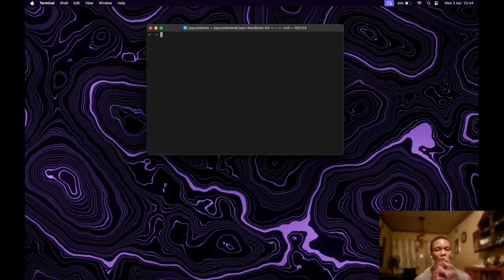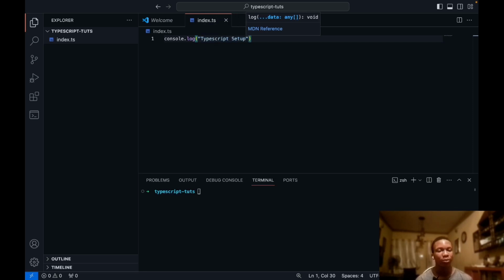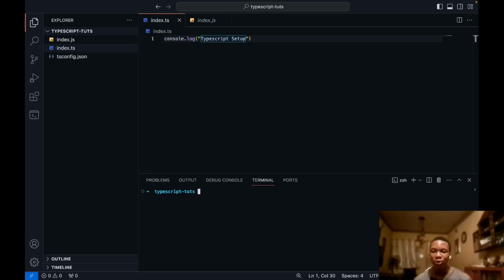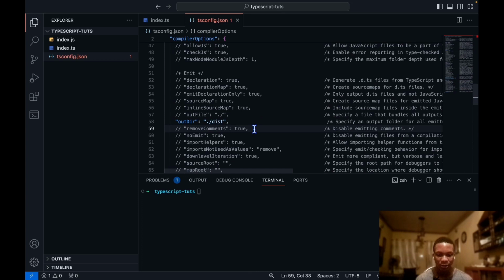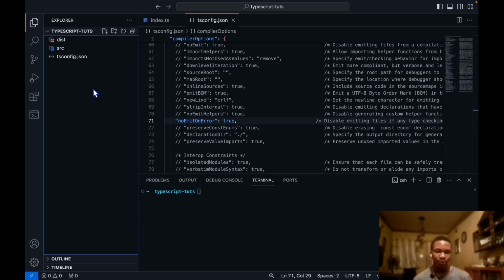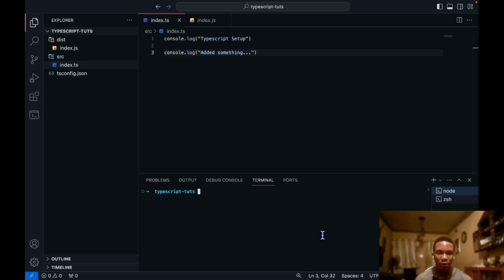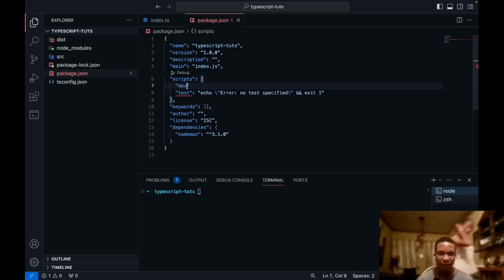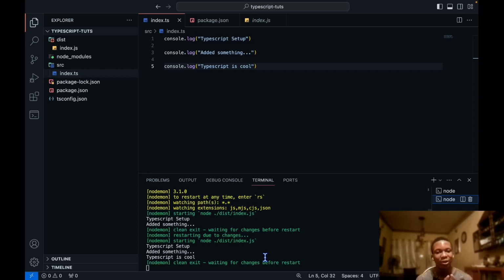How to Setup Typescript on Mac & Windows | Typescript Tutorial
In this video, I'll show you how to install, setup and configure typescript on your Mac or Windows computer.